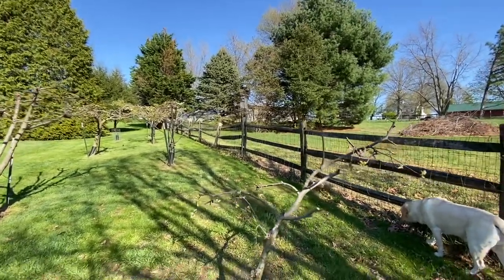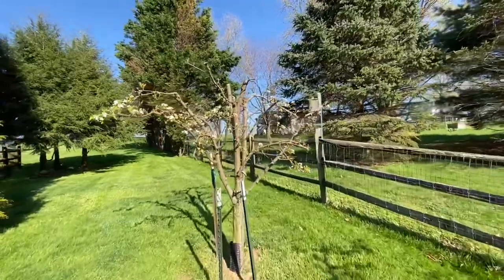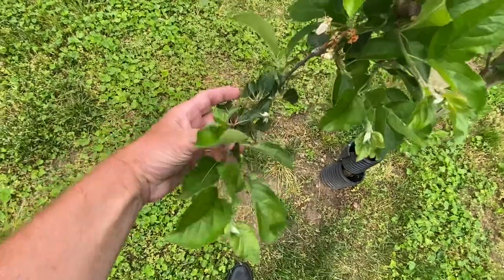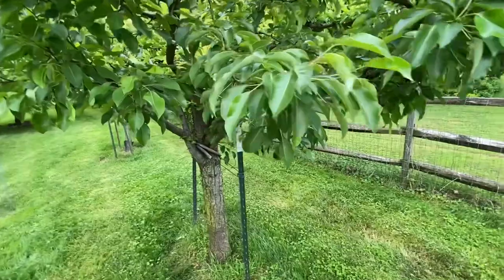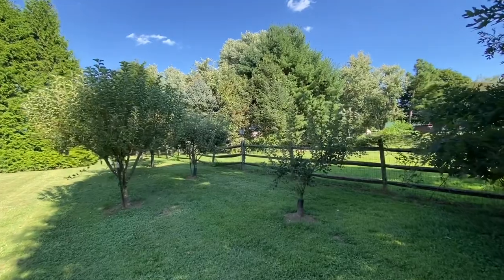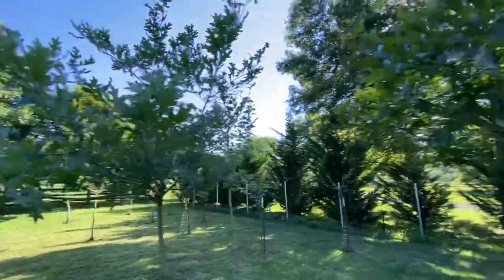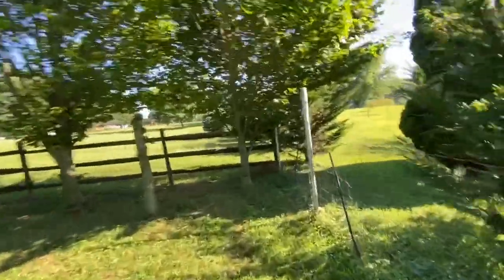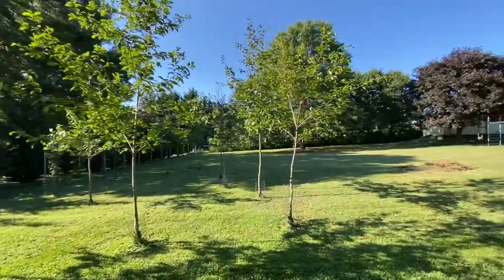Arbor Day Foundation White Oak Tree and fruit tree update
The fruit trees did not produce this year. Maybe I didn’t spray correctly or the dry weather made a difference but no fruit. The Oaks gained at least 5 feet!